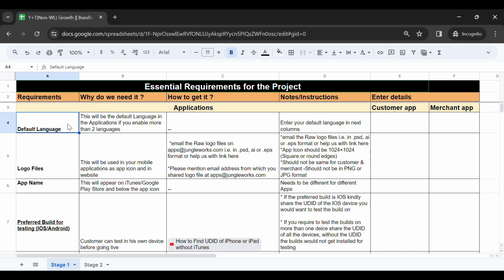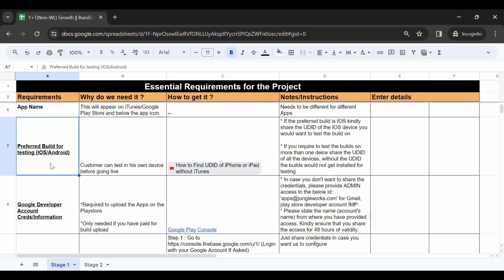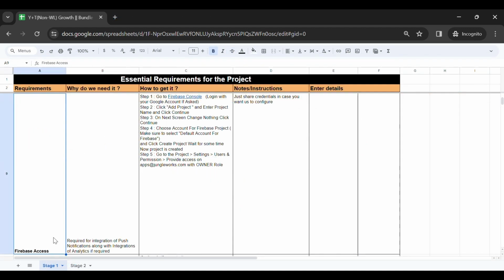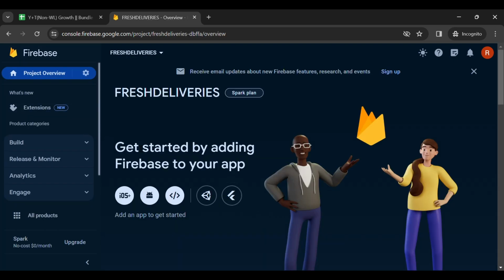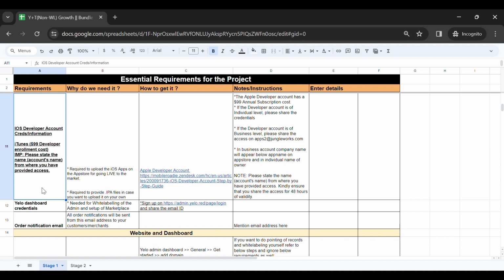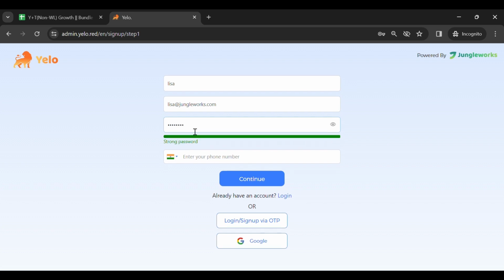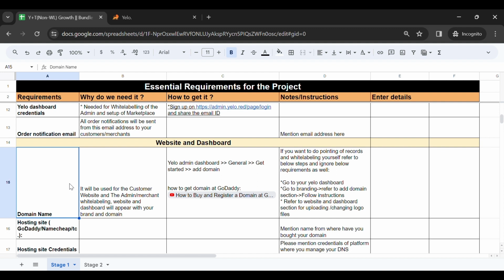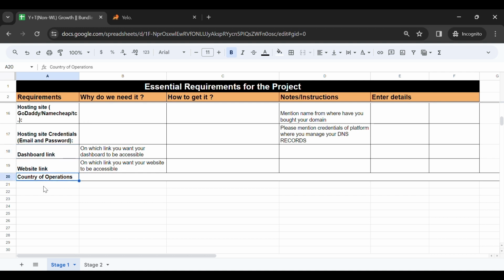Tookan+Yelo(WL & NON-WL)-Stage 1 | Jungleworks